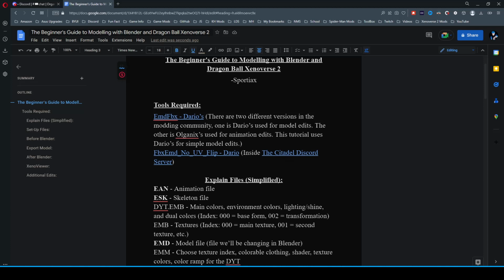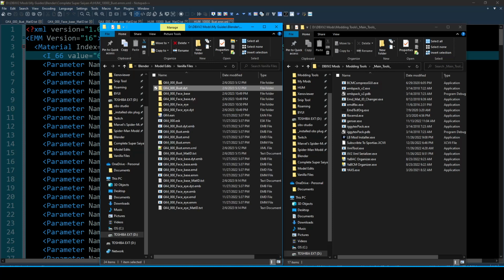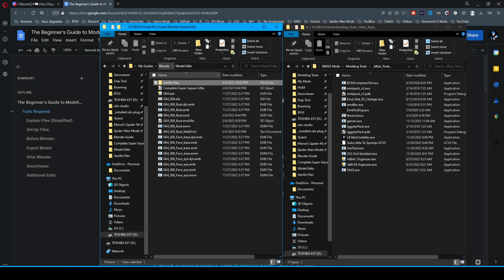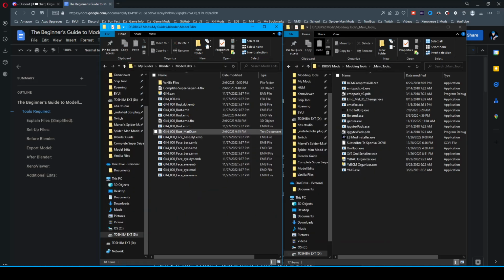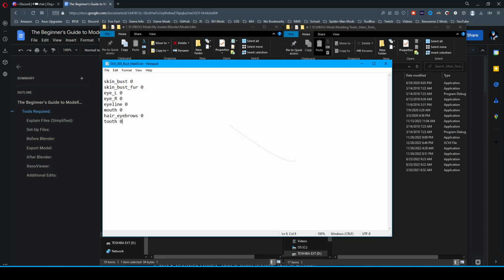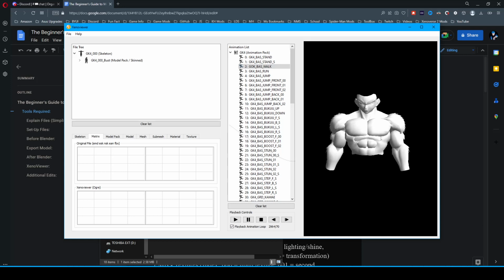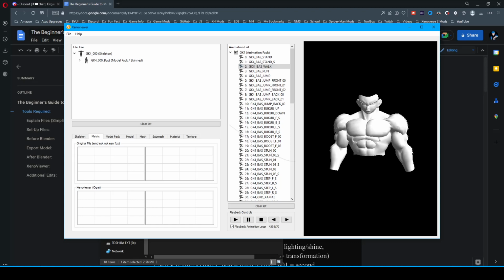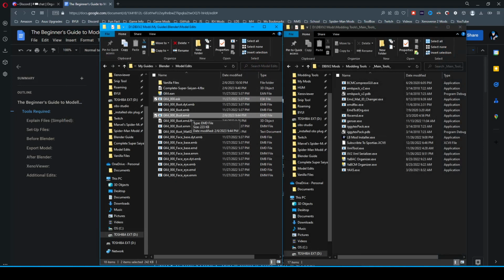Easily Use Blender For Dragon Ball Xenoverse 2 Modding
If you don't start using Blender, you will stop modding Xenoverse 2. This beginner-friendly tutorial will show you how to import any model for DBXV2. Learn tips and tricks to create Dragon Ball Super accurate 3D models. We'll cover how to use the FBX tools for importing, combining the skeleton to the model correctly, exporting the model for the correct animations, as well as how to adjust the model for future usage, assign material index, and use correct textures. Whether you are a novice or experienced modder, this tutorial will help make your mod ideas a reality.

FbxEmd_No_UV_Flip - Dario: Inside The Citadel Discord Server (invite link is further down)

Blender Note: Version 4.02+ has rigging issues, use version 4.00 and below. (Most common/recommended versions in the modding community is 2.93 and 2.79 (all Blender versions found

Timestamps:
0:00 - Tools Required
0:25 - Explain Files
1:32 - Set Up Files/Folders For Smart Editing
2:28 - How To Import Model Into Blender
2:40 - Set Model In Upright Position
3:18 - How To Export Model From Blender
3:42 - What To Do After Blender Export
4:13 - How To Test Model In XenoViewer
5:51 - What To Do After XenoViewer
7:24 - More Modding Tips

Do YOU need more help with How To Mod Xenoverse 2